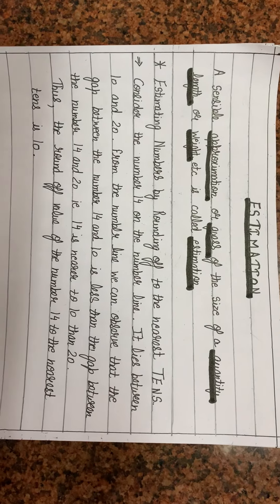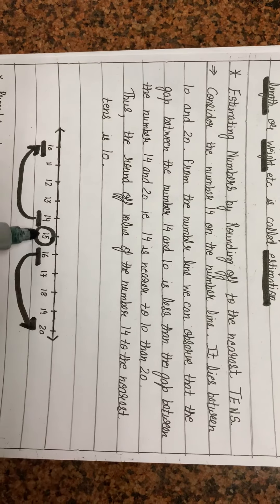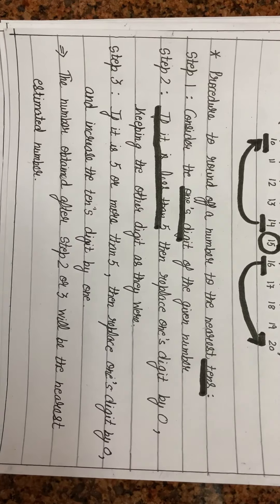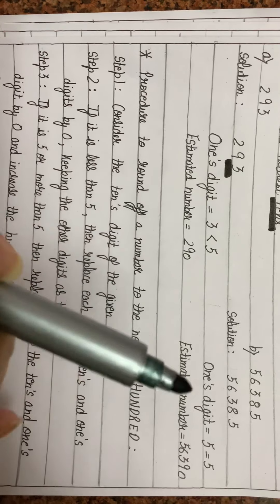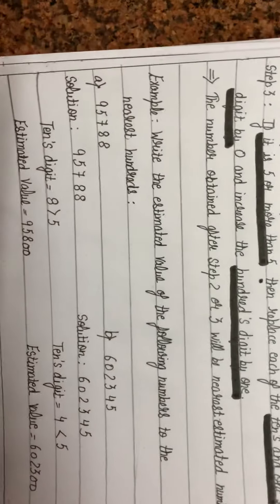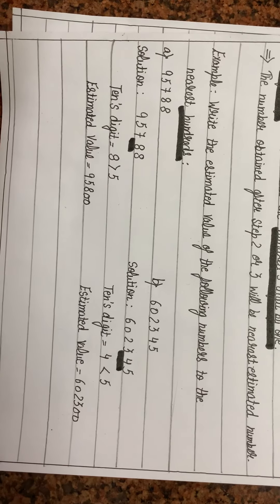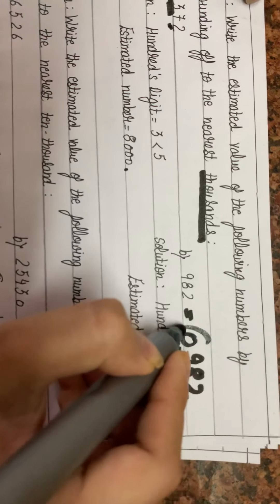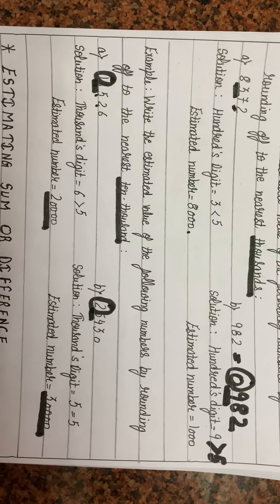Class 6th Maths - chapter 1 - Part - 7 - Knowing Our Numbers